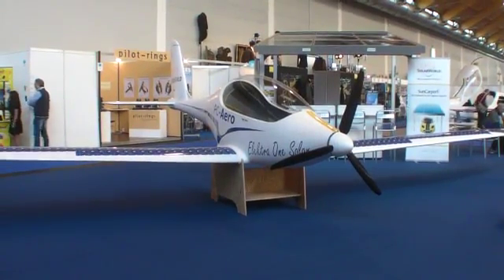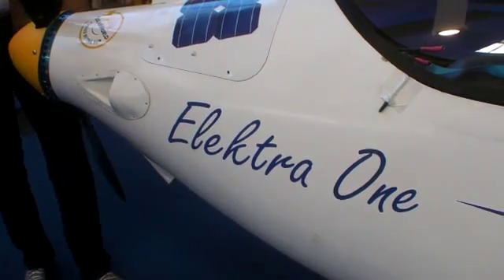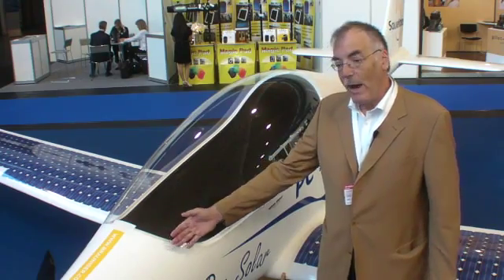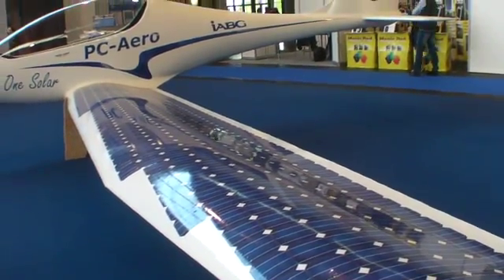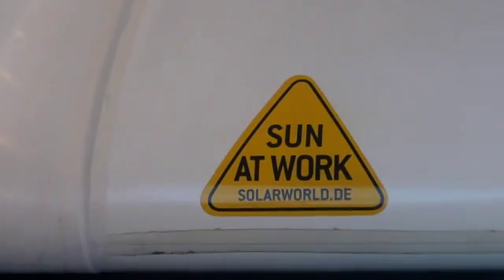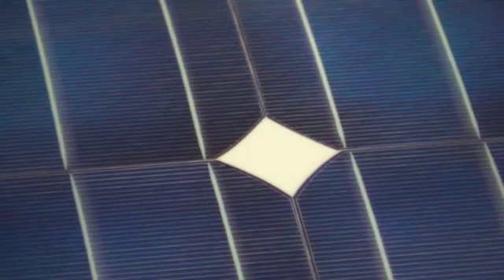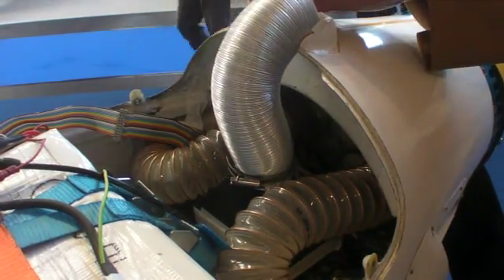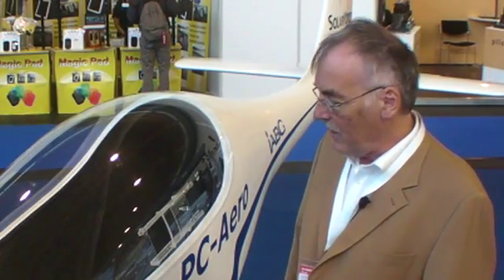PC-Aero's New Solar One Electric Cruiser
PC-Aero has come out with its second solar-powered airplane, the Electra Solar One. PC-Aero's Calin Gologan gave AVweb a briefing on it at the Aero Friedrichshafen show in Germany.